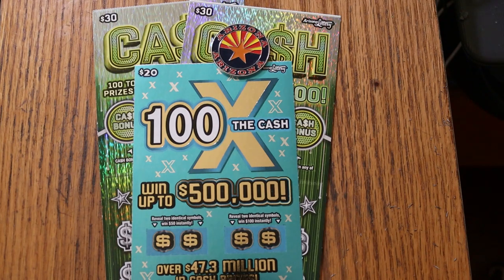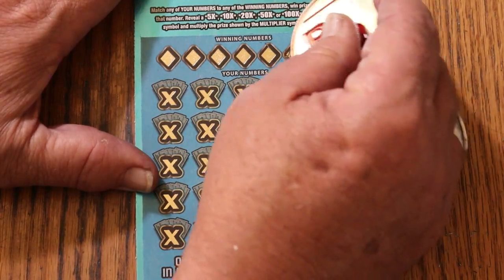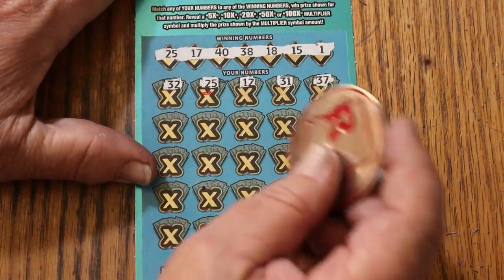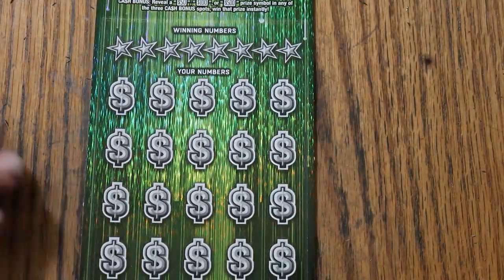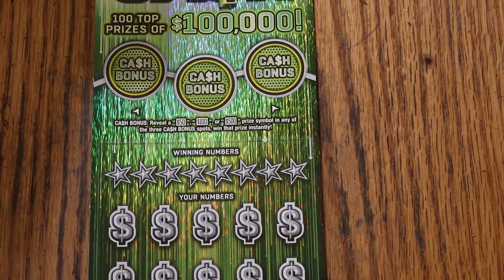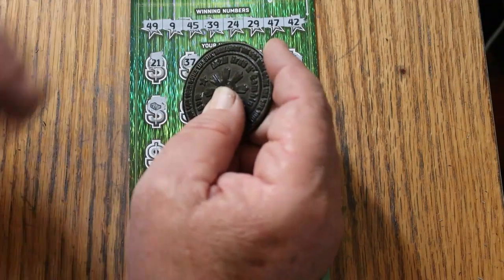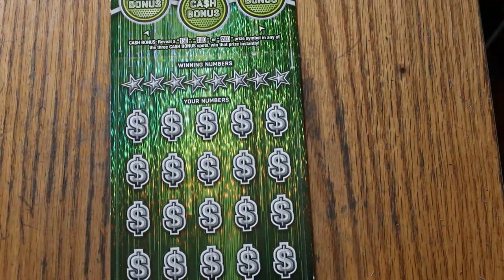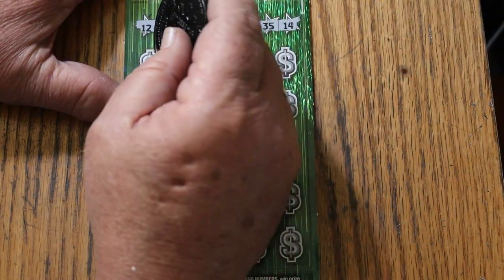ARIZONA💥BIGBOY MIX SESSION😎💥